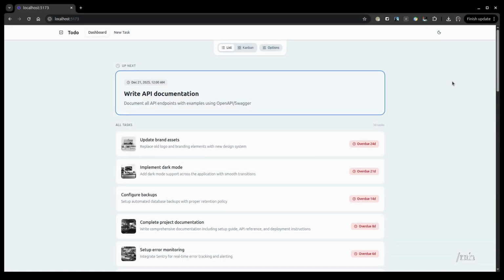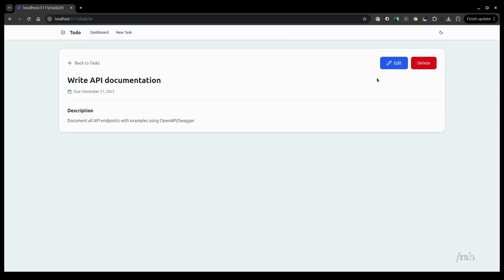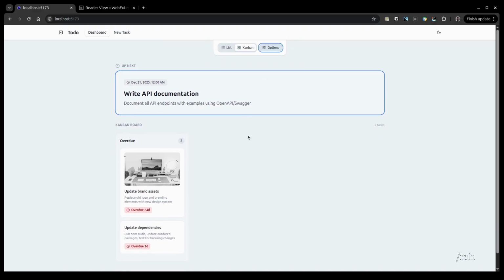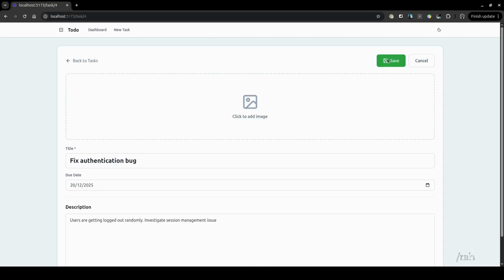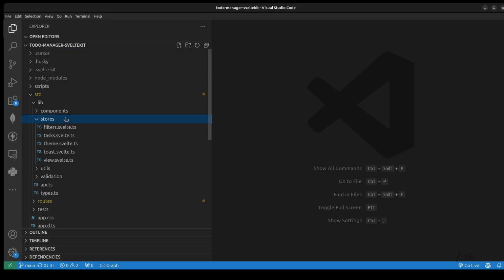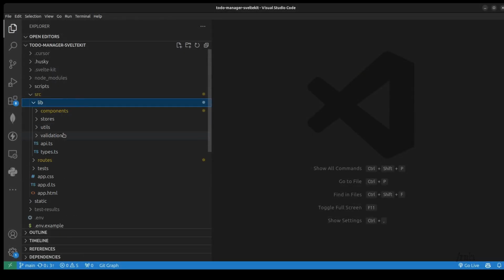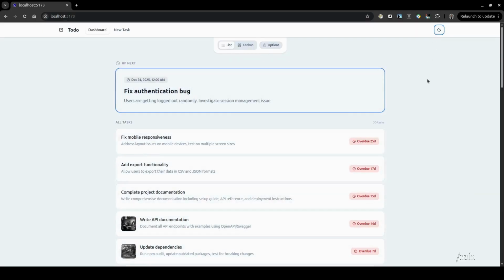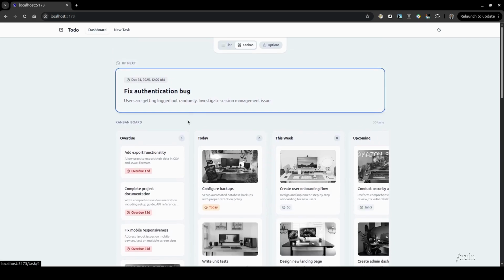SvelteKit Todo Application (Demo & Architecture)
This video presents my frontend sveltekit based solution for a to do application.

It includes:
- A full demo of the application features
- Overview of the architecture and state management
- Key implementation decisions
- Testing approach (unit, integration, and E2E)

Tech stack:
- Svelte 5
- SvelteKit 2+
- TypeScript
- Tailwind CSS
- Zod
- Vitest & Playwright